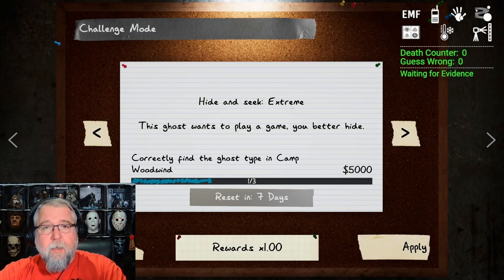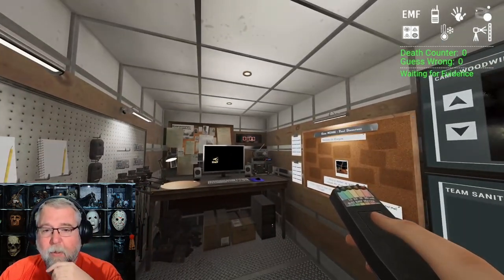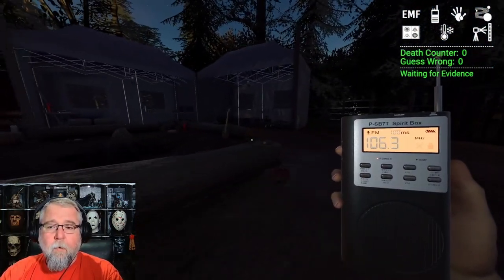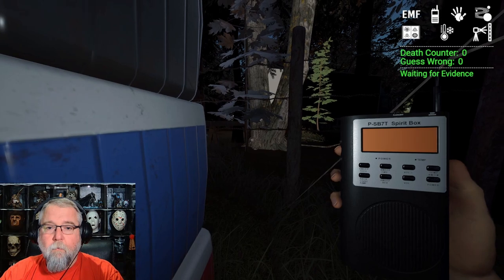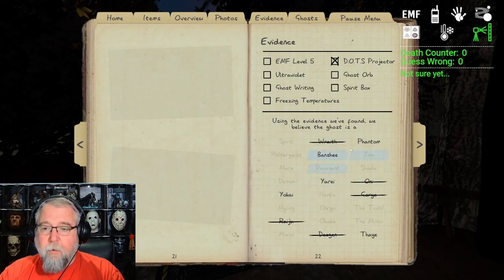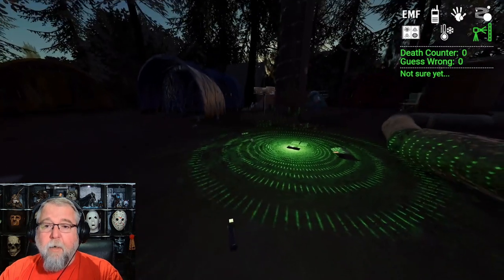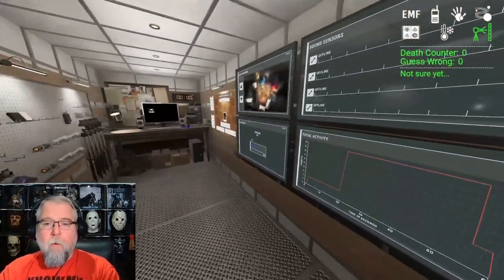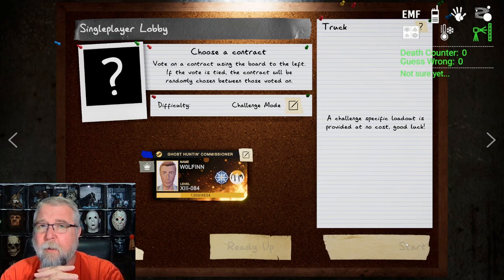Phasmophobia Weekly Challenge - Hide and Seek Extreme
This weeks challenge, is probably my least favorite. It is not easy, and due to it being on Woodwind, it makes it harder to nail down exactly where the ghost is.

So good luck everyone.